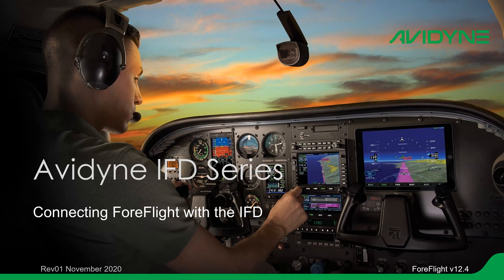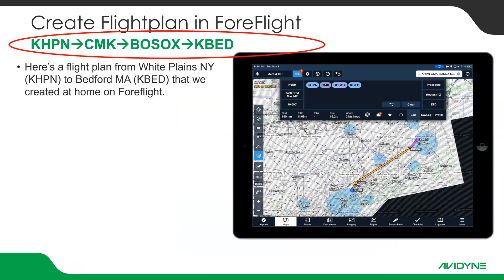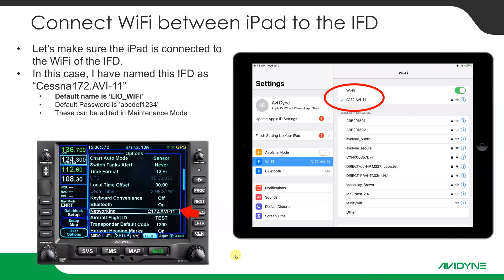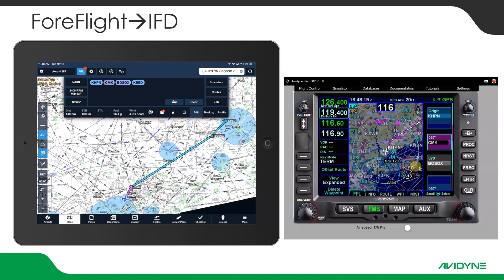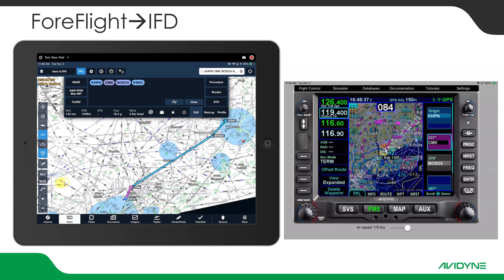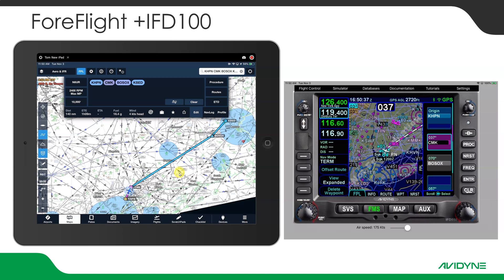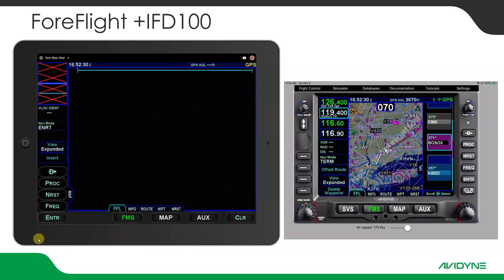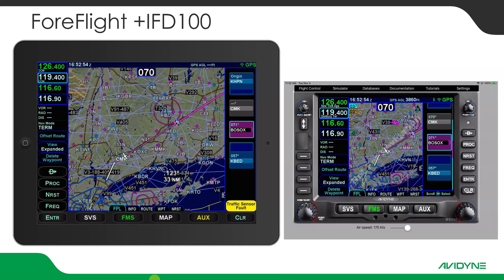Connecting Foreflight v12.4 with IFD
Updated video showing how to connect IFD and iPad and transfer flight plans between ForeFlight & IFD Series. Also how to push edited flight plans from IFD back to ForeFlight. Plus running IFD100 App + ForeFlight at the same time in split screen mode, taking advantage of iOS' Multitasking capability.